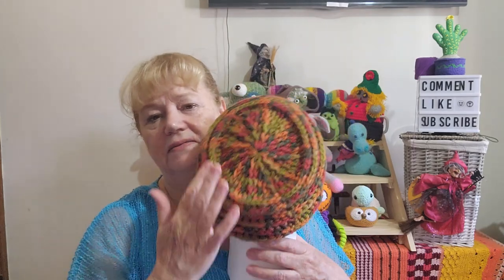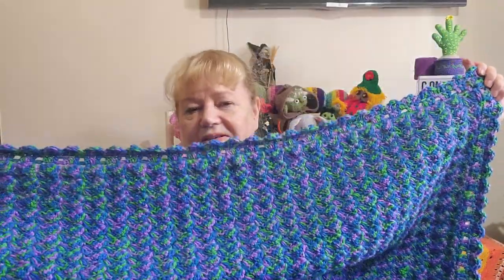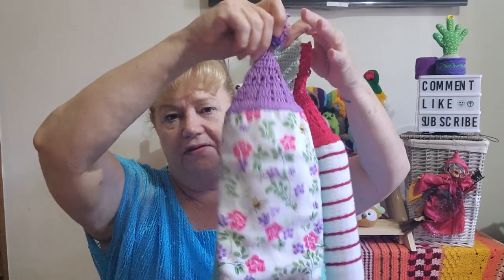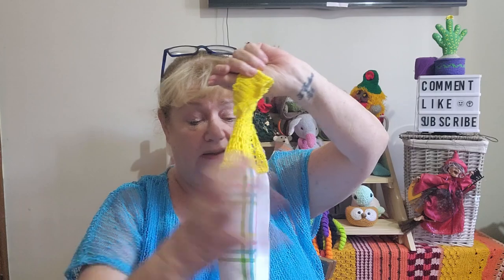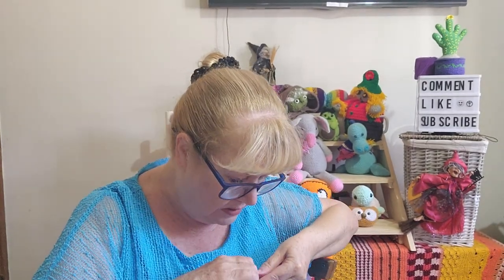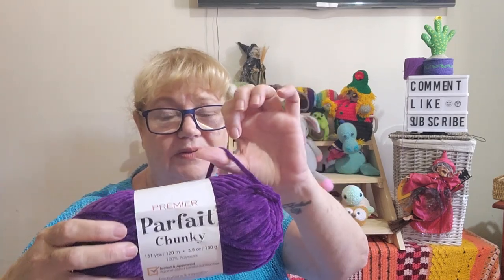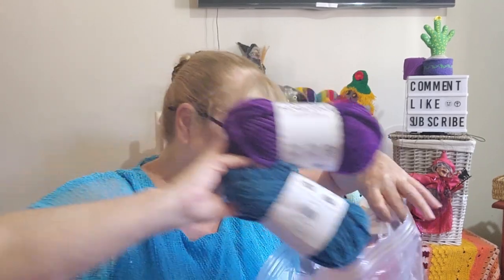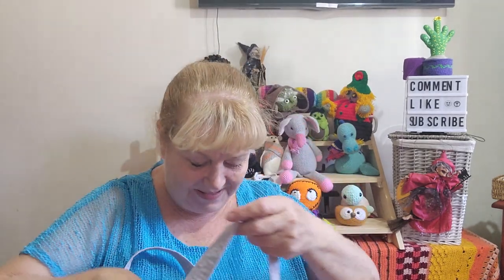My Crafting Life Catch Up - Sharing my Yarn Adventures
Sharing Aquisition, Thrift Shopping, Fo's and Joining a New MAL.

Mail Contact
Judy@Witchpeace Craft